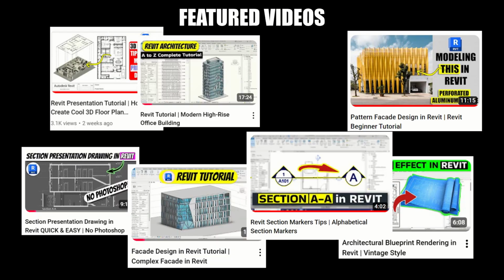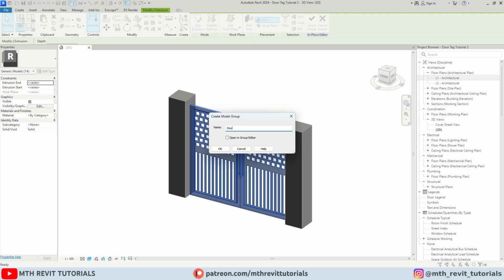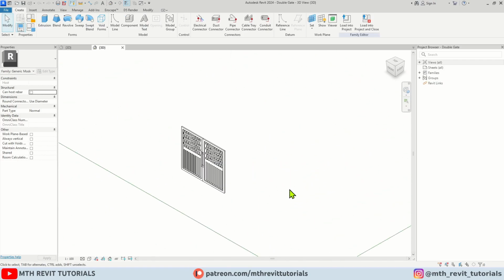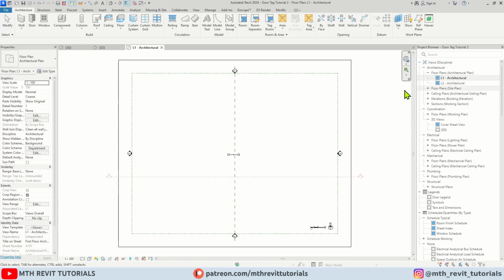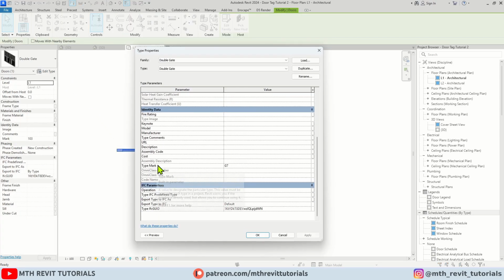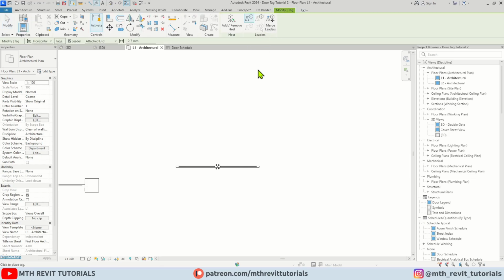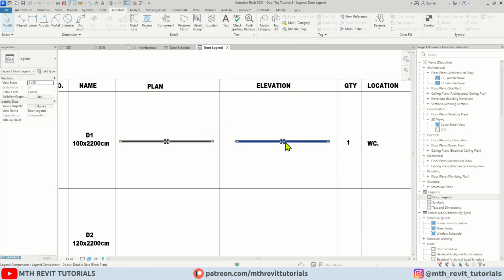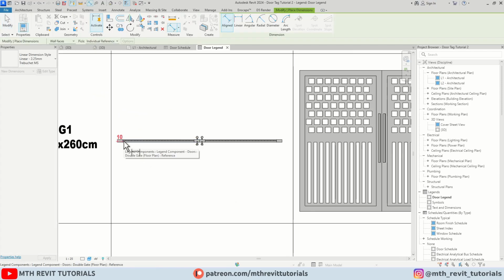How to Convert Model In-Place Component to a Family | Revit Hacks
Are you struggling to schedule or add a custom Model In-Place Component to your Revit legends? You're not alone! A colleague recently sent me a project where the main gate was modeled In-Place, causing major issues when we tried to integrate it into the door schedule. In this dedicated tutorial, I share the crucial workaround I found: converting that In-Place element into a standard, loadable RFA Family file. Learn this easy technique to fix scheduling problems, clean up your workflow, and properly categorize all custom components in your Revit projects.
Modern High-rise
Model in Place
Revit Family
Door Tags in Revit
Revit Door Legend
▶️Timestamps:
00:00 Intro
00:23 Converting Model In-Place to Family
01:34 Editing & Saving the Loadable Family (The Main Fix)
02:39 Creating the Door Schedule
04:40 Creating the Door Legend
05:54 Quick Tip
06:11 Preparing the Sheet (Timelapse)